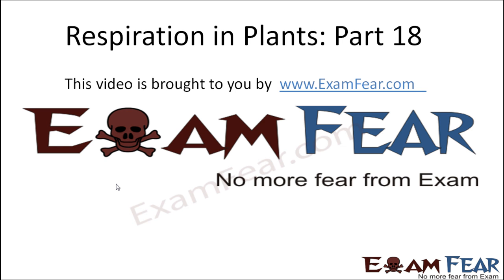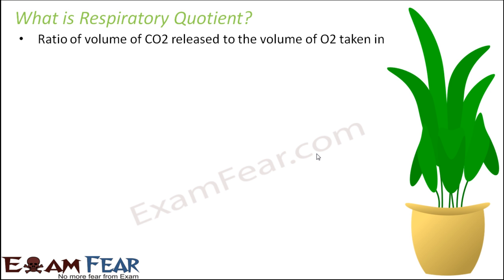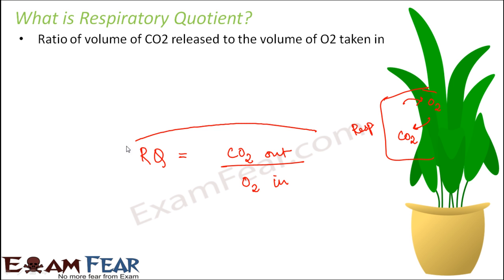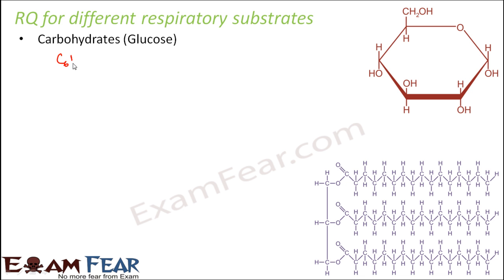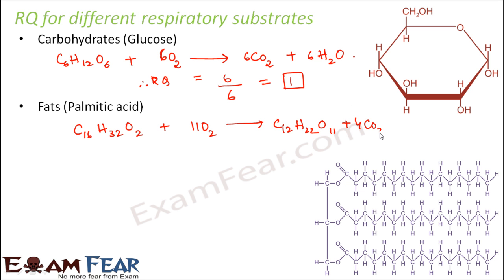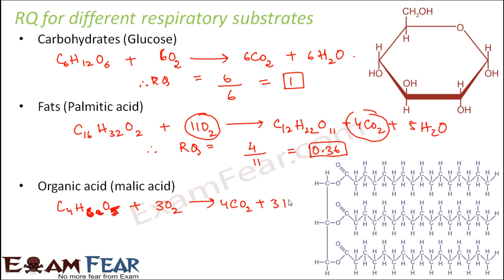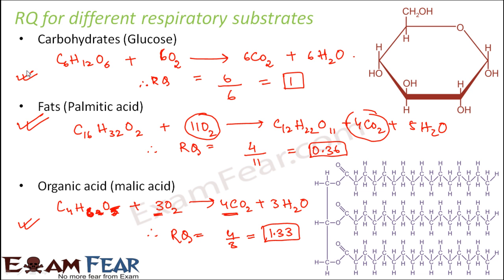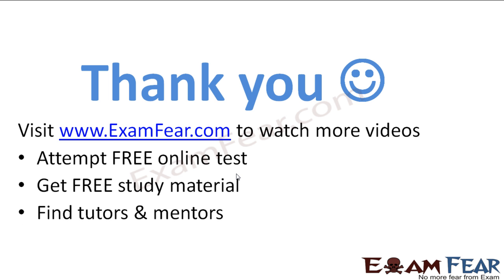Biology Respiration in Plants part 18 (Respiratory quotient) CBSE class 11 XI